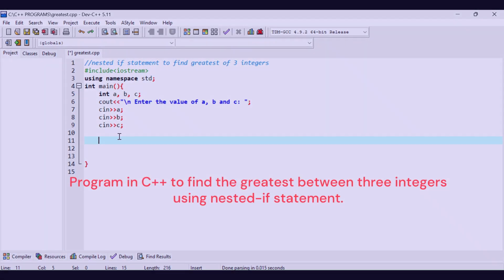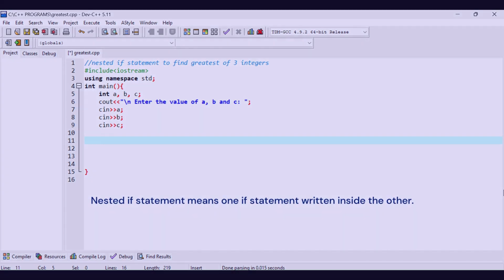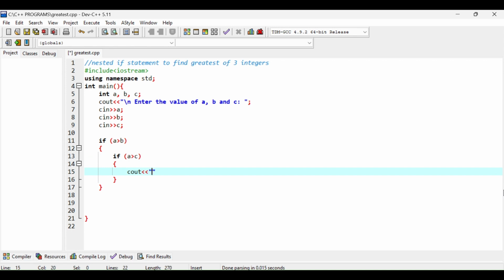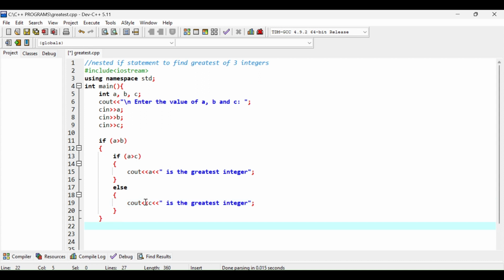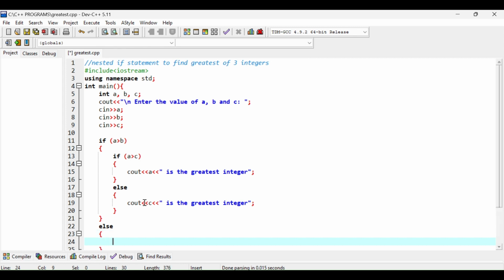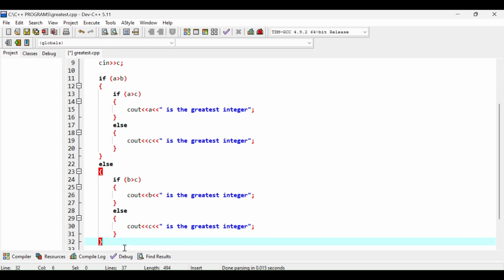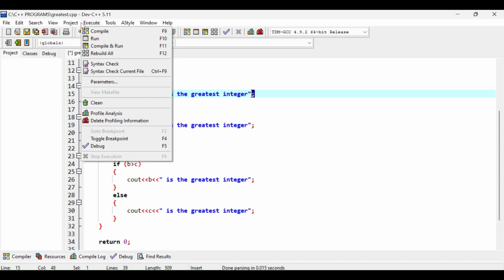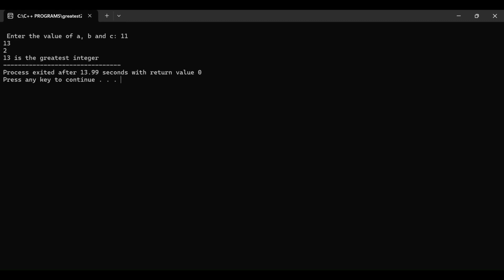C++ Nested If Statements | Program in C++ to Find the Greatest of Three Numbers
In this tutorial, we'll create a C++ program to find the greatest of three numbers using nested if statements. This program is perfect for beginners in C++.

Timestamps:
0:00 Program in C++ to Find the Greatest Among Three Numbers using nested if statement.

By the end of this tutorial, you'll be able to use nested if statements effectively in your programs to handle multiple conditions.